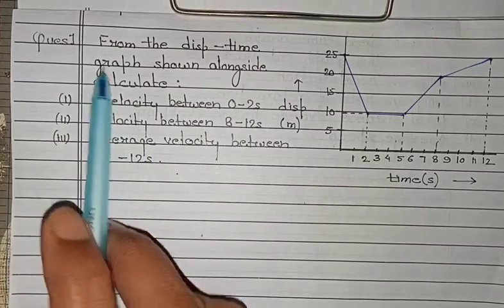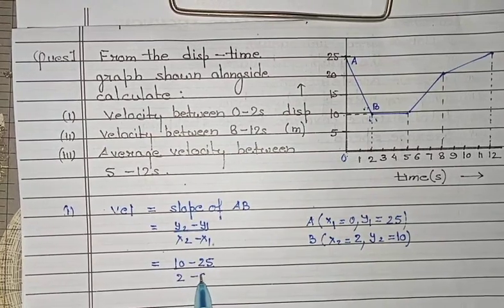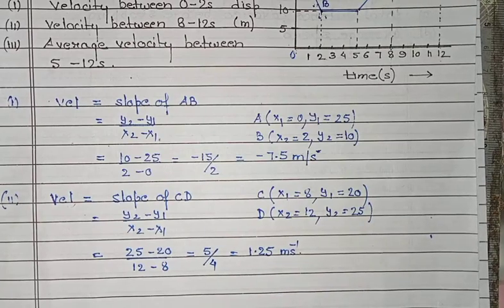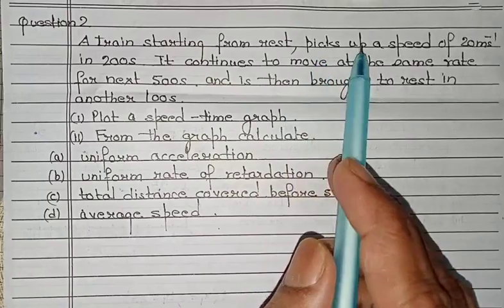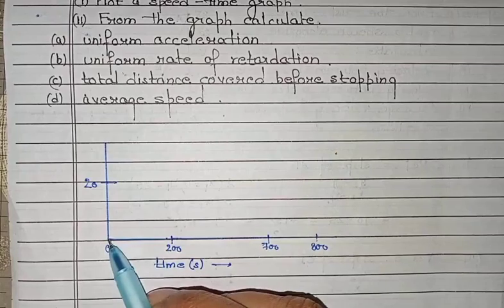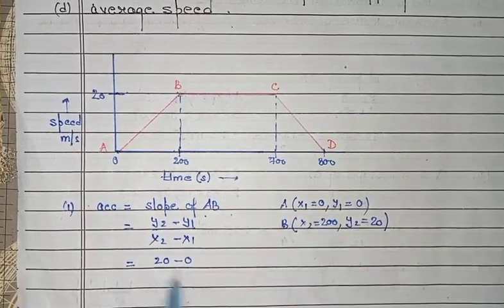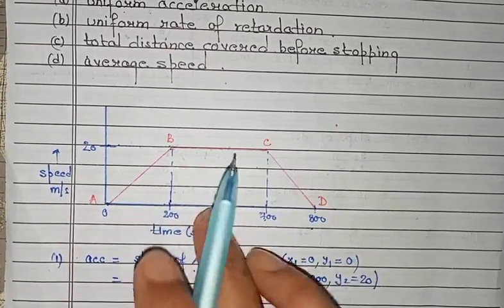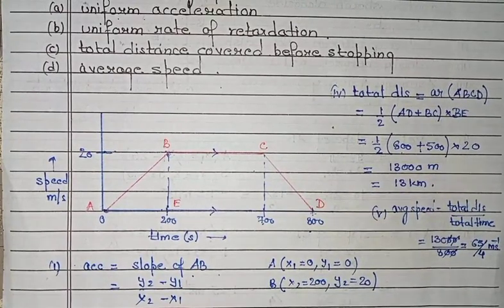Distance - Time graph Velocity - Time graph